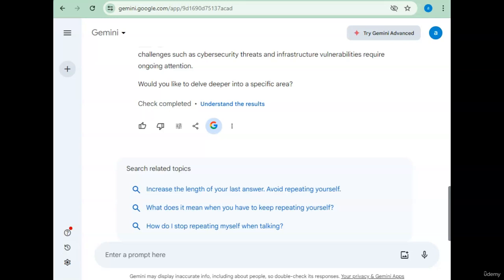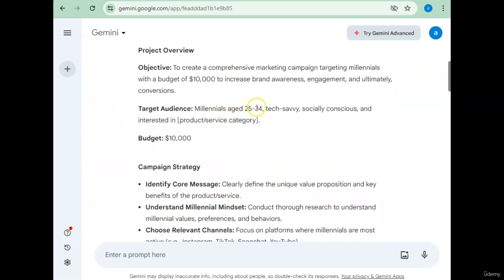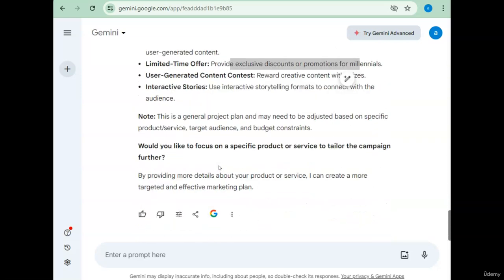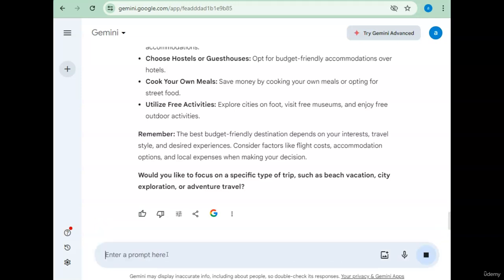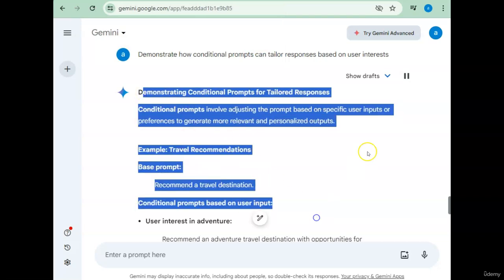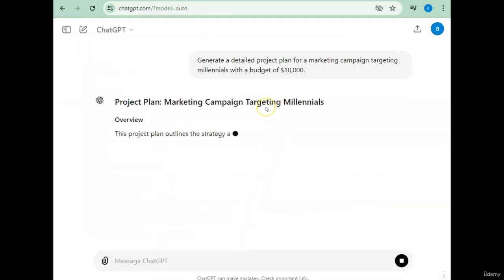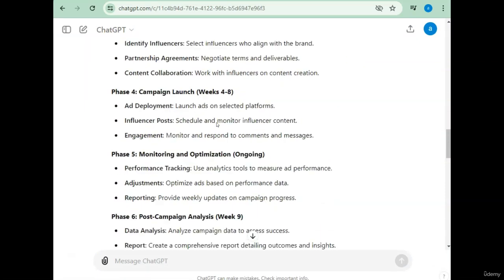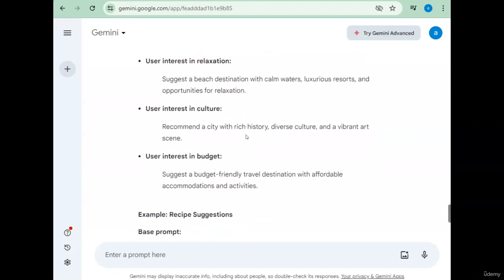111 Unleashing More Prompts A Comparison with GPT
**Unleashing More Prompts: A Comparison with GPT**

Google **Gemini** and **GPT** (OpenAI’s models) both excel in AI-driven text generation, but they differ in how they handle prompts and user interactions.

### **Key Differences in Prompt Handling:**
✅ **Multimodal Understanding:** Gemini processes text, images, and audio in a single prompt, while GPT-4 primarily focuses on text-based inputs.
✅ **Context Length & Memory:** GPT-4 Turbo offers a **longer context window**, while Gemini optimizes prompts for **concise, multimodal reasoning**.
✅ **Creative vs. Analytical Responses:** Gemini is tuned for **structured and fact-based answers**, while GPT often provides **more creative, free-flowing responses**.
✅ **Integration & Accessibility:** Gemini is deeply integrated with **Google Search and Workspace**, whereas GPT is optimized for **API-based and standalone chatbot interactions**.

Both models offer powerful prompt capabilities, with **Gemini excelling in multimodal AI** and **GPT leading in expansive, long-form generation